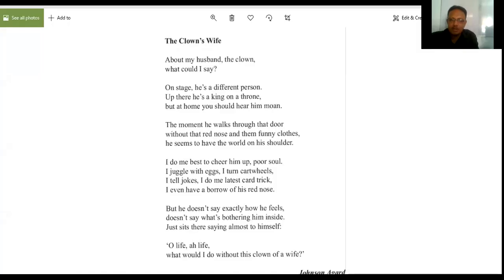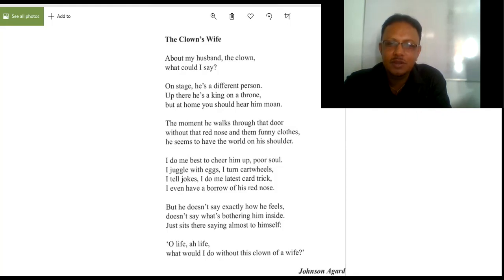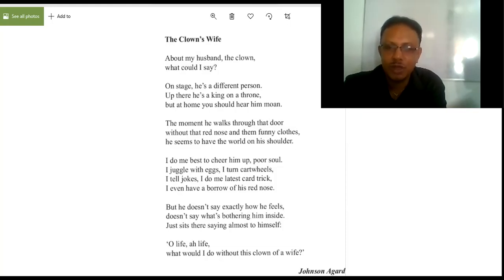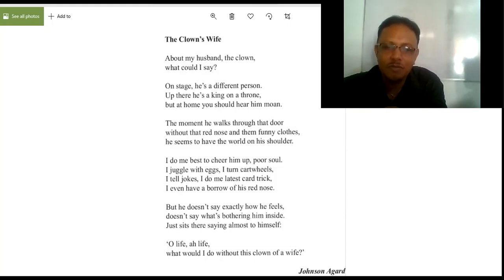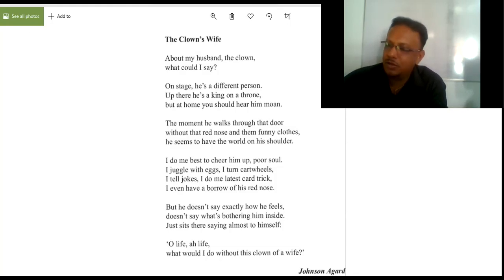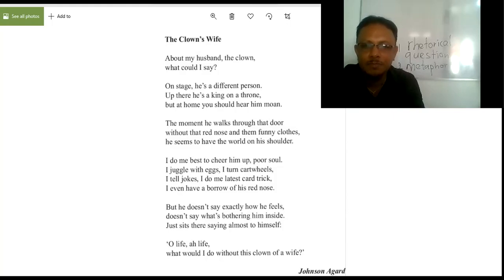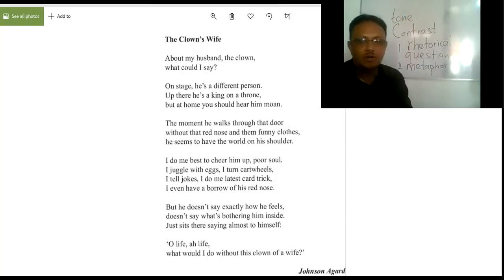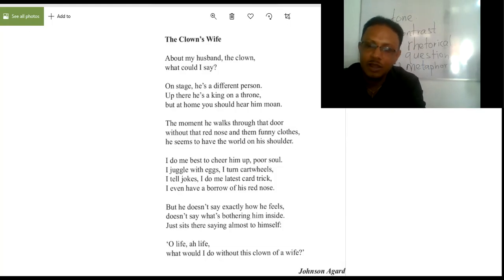English Language and Literature.GCEOL education literature english ❤❤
Students friendly and communiy friendly educational channel.